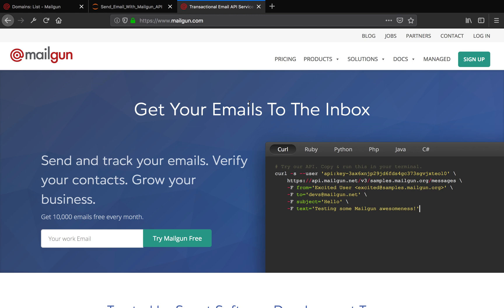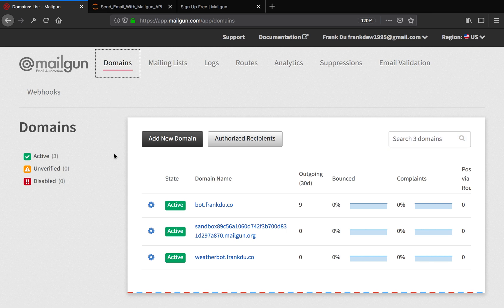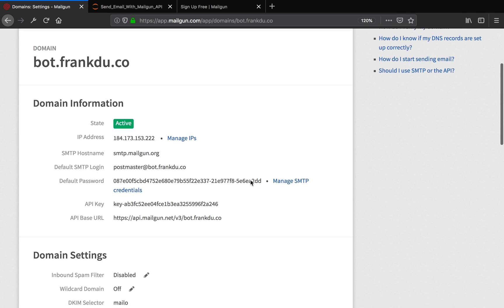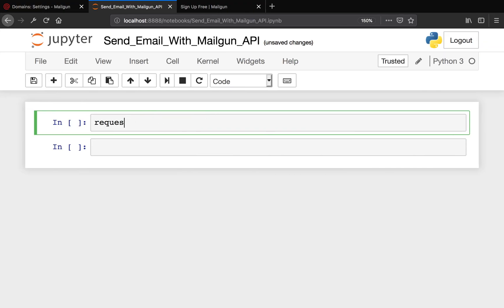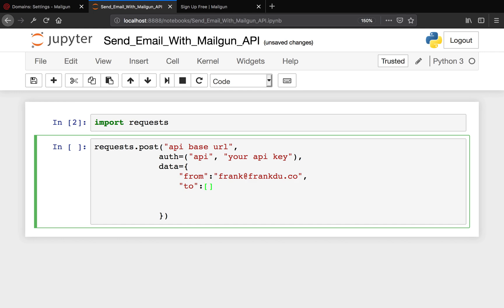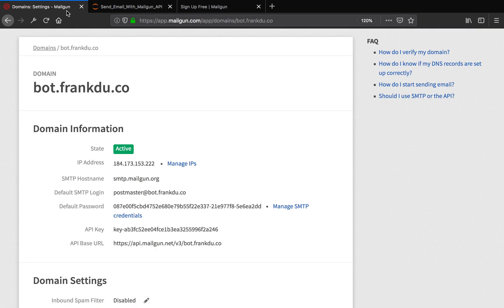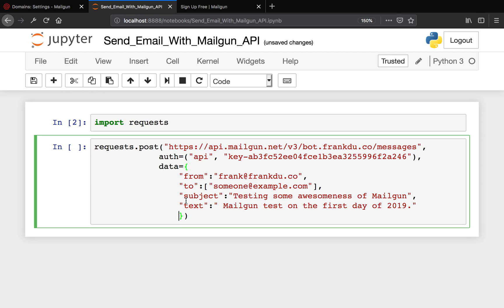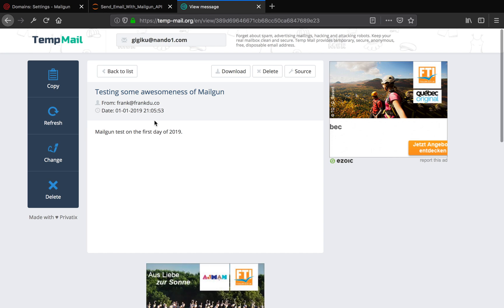Part 1 - Send Email using Mailgun API with Python from a custom domain.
Mailgun provides an easy-to-use API for sending emails from a custom domain. the Mailgun documentation